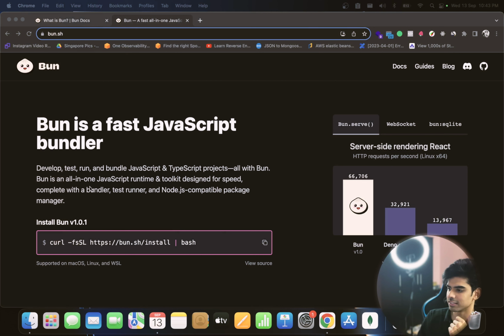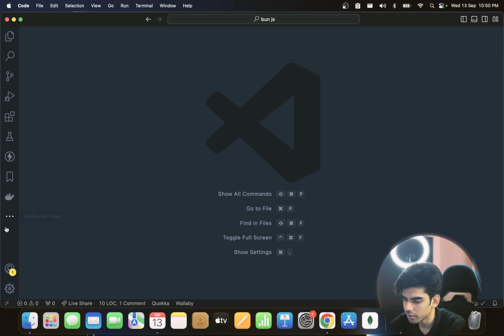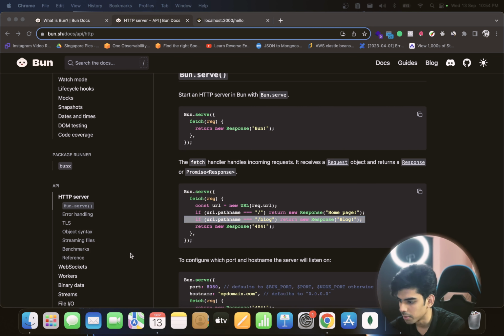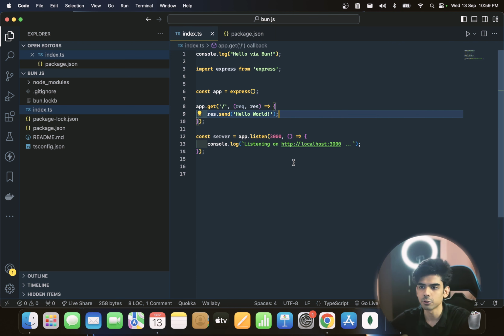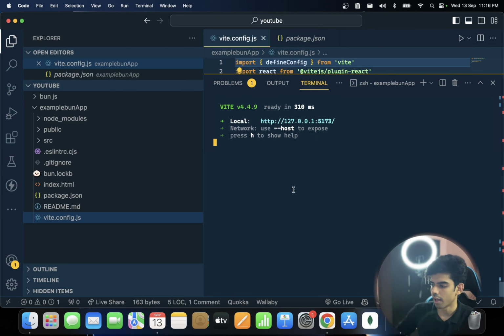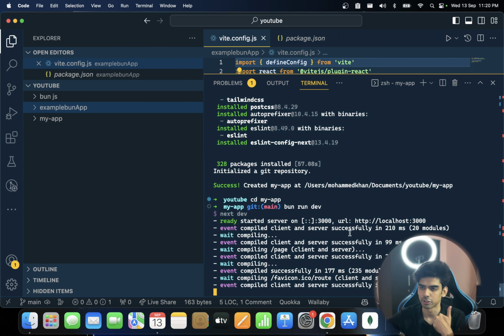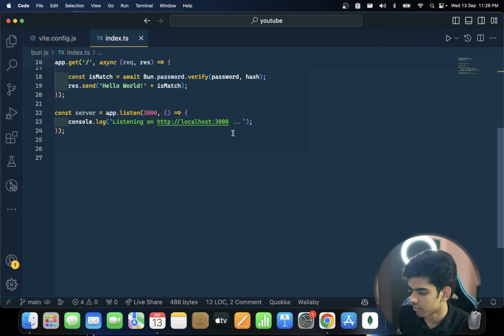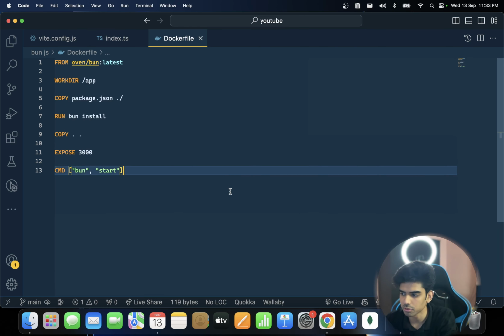Everything about bun js!